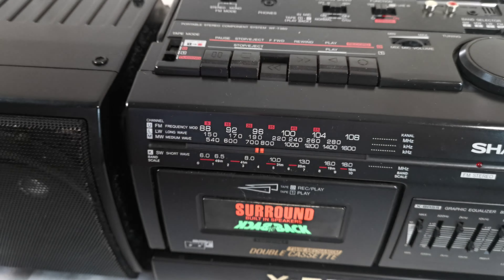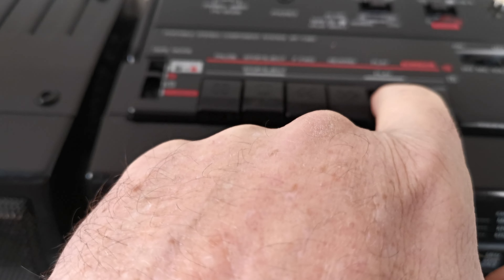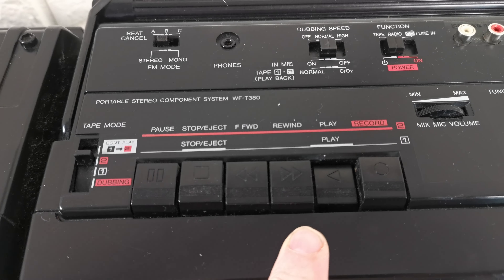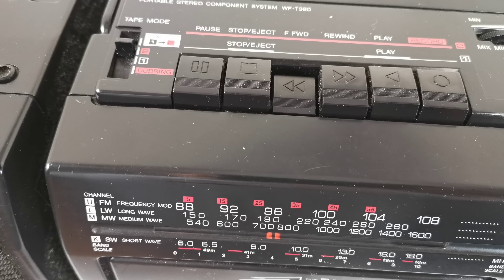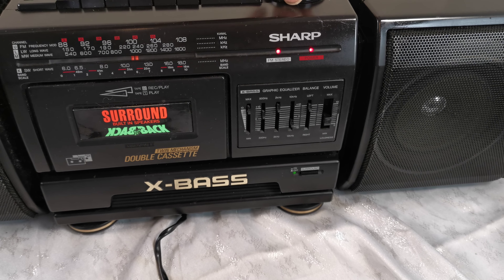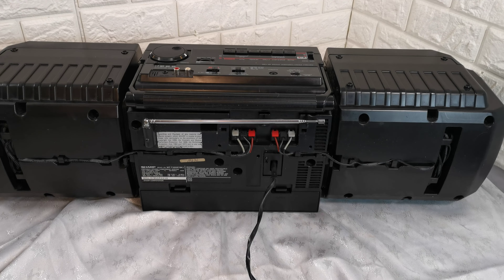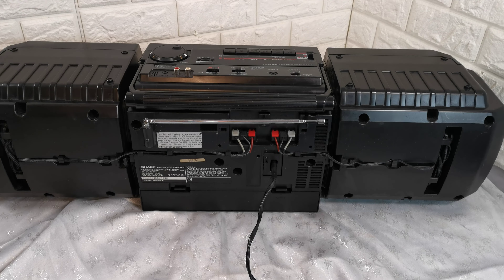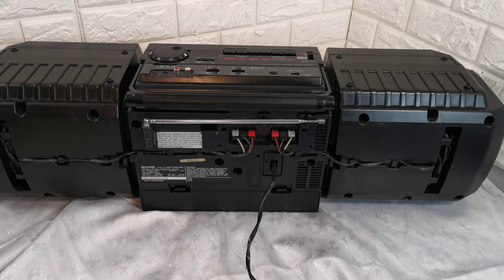Rare Working Sharp WF-380E Portable Stereo Component System